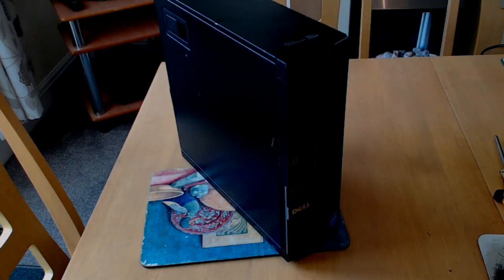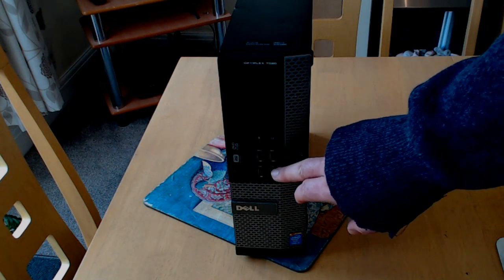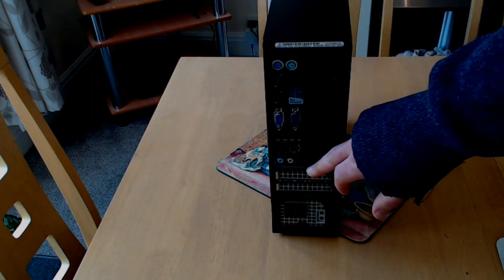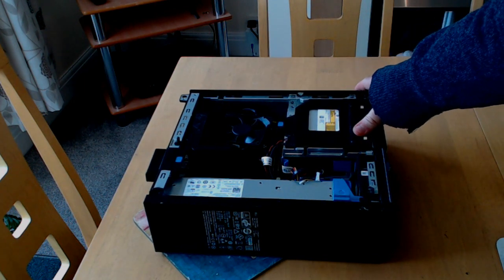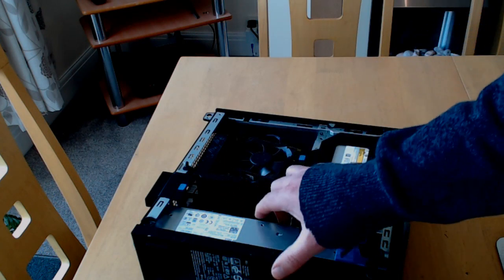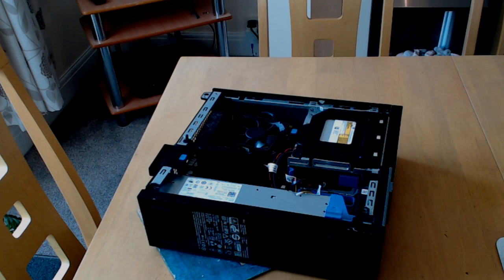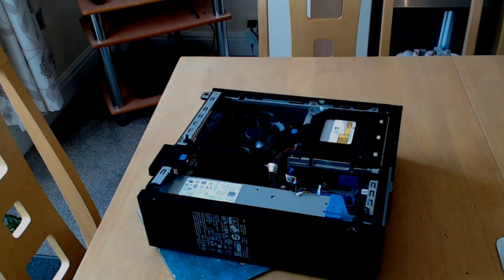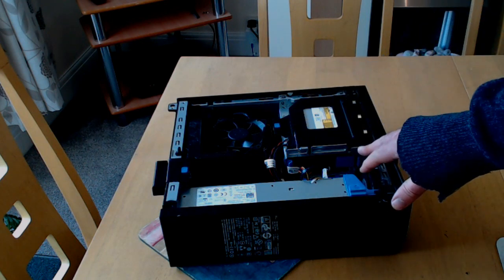Dell Optiplex 7020 SFF desktop pc Part 1 Overview and upgrade path.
This is a Dell Optiplex 7020 SFF desktop pc. Current spec is i5 4590 cpu intel socket 1150, 8gb (2 x 4gb) ddr3 1600mhz ram, dvd r/w drive, 500gb hdd. *Correction 2 x usb 3 on front and 2 on back. Rest are usb 2. Video output includes 2 x display port. Upgrade and benchmarking in part 2.